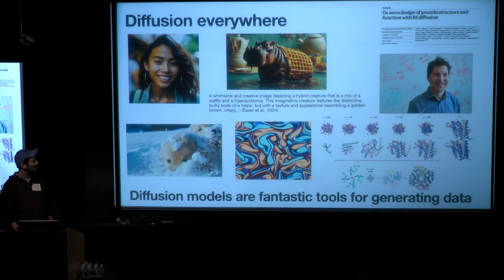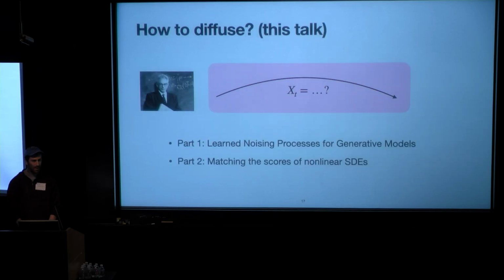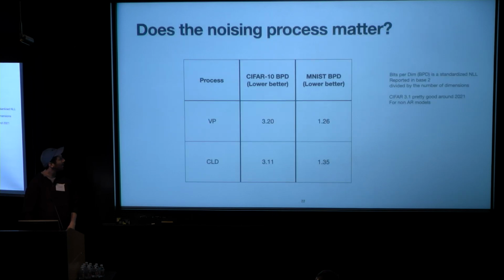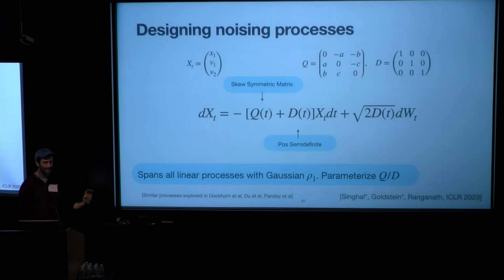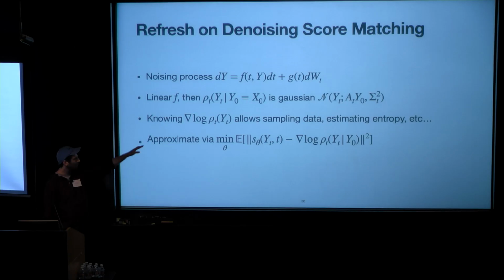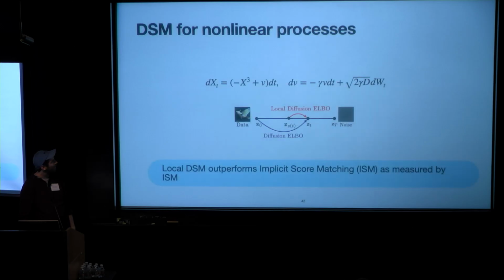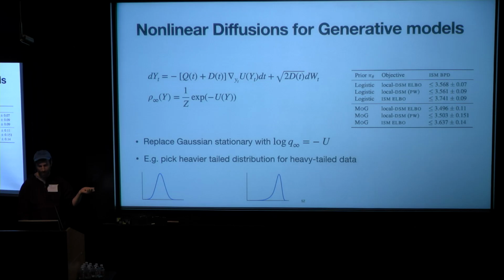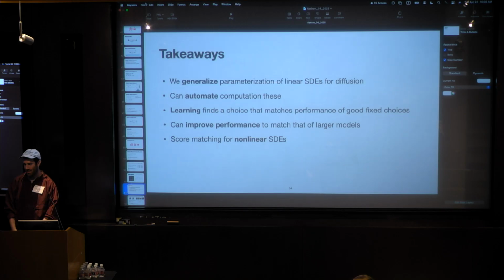What’s the Score? Denoising Score Matching with Learned and Nonlinear Diffusions - Mark Goldstein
Abstract
Denoising score matching (DSM) lies at the core of training diffusion-based generative models and estimating dynamics in systems governed by stochastic processes. Traditionally, DSM has been limited to linear Gaussian diffusions with fixed noising schedules, restricting model flexibility and motivating the use of more complex alternatives like Implicit Score Matching (ISM) for nonlinear settings. In this talk, I’ll present two approaches that broaden the scope of DSM. First, I’ll show how we can learn the diffusion process itself—optimizing its parameters to improve both likelihood and sample quality—while still supporting score-based training via a general lower bound, thereby enabling automated exploration of multivariate and auxiliary-variable diffusions. Second, I’ll introduce local DSM for nonlinear diffusions, leveraging local transition kernels and Taylor expansions to estimate scores even when the dynamics are non-Gaussian or analytically intractable. This local DSM objective can optimize ISM more effectively than ISM itself. Together, these tools allow us to move beyond fixed, handcrafted processes and instead learn diffusion models tailored to both generative and scientific applications, incorporating potentially known nonlinear SDEs.